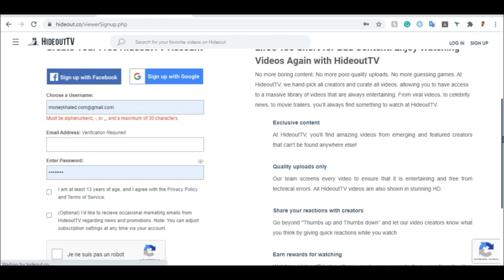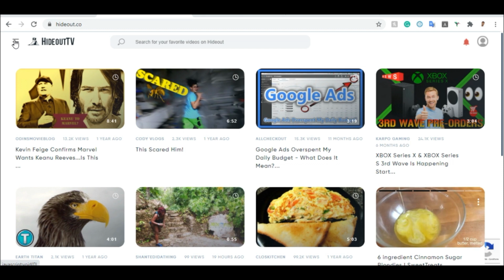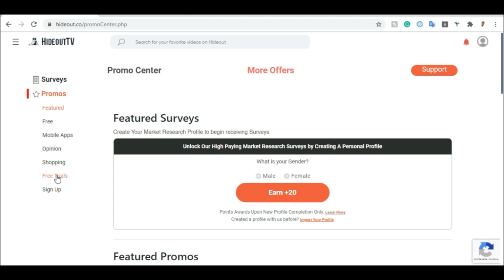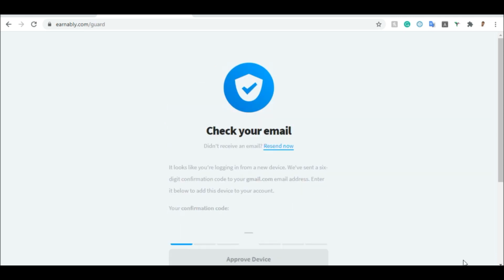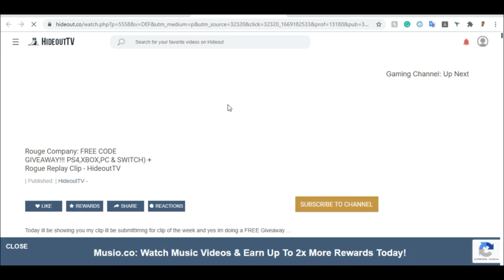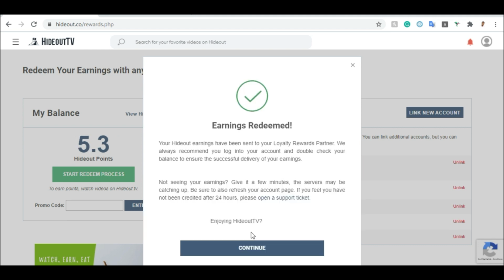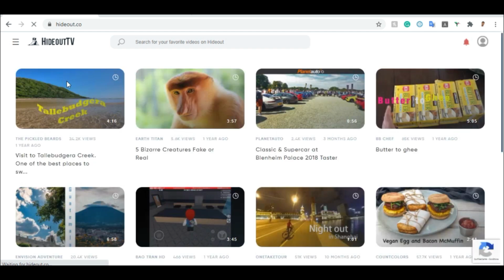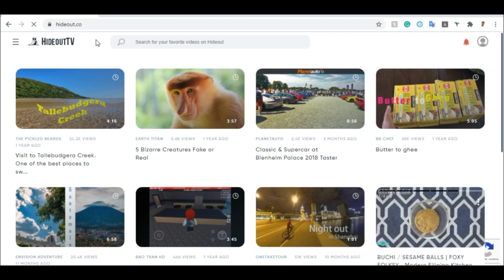How To Make Money Online Watching videos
Learn how to make money online, step by step, and get paid a commission every minute.
Earn Money Watching Videos 2022  -  Youtube Automation.